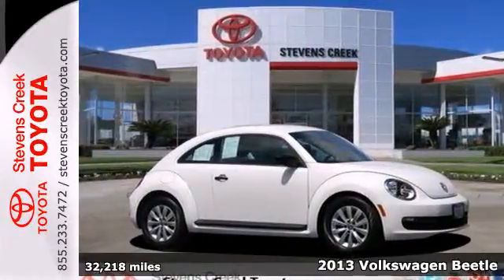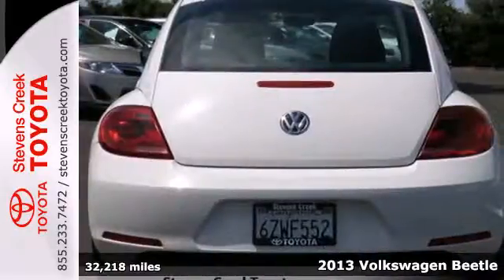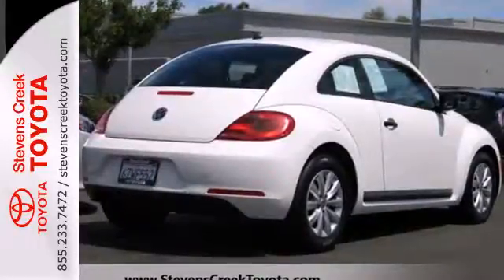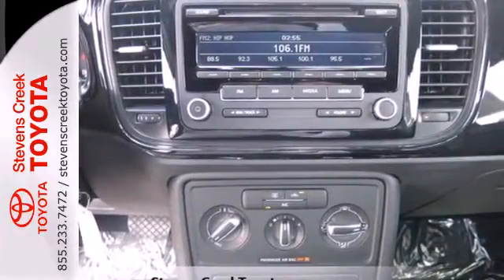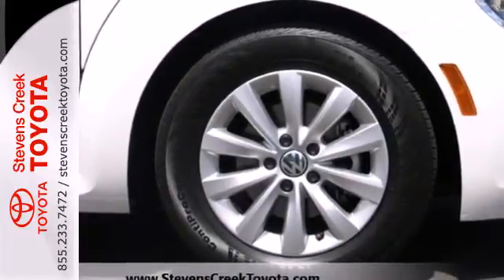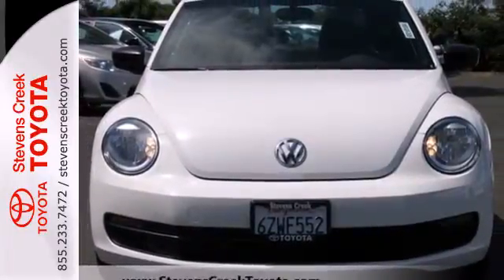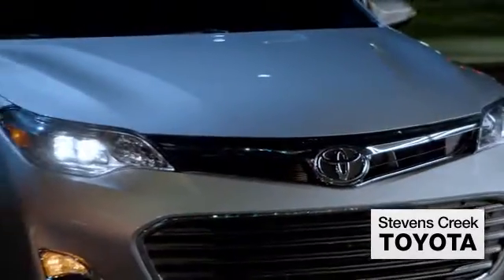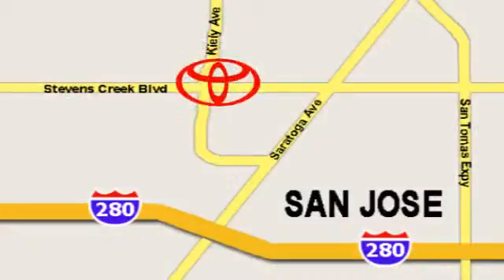2013 Volkswagen Beetle San-Jose CA Burbank, CA RR10104 SOLD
Year: 2013
Make: Volkswagen
Model: Beetle
Trim: 2.5l Entry Hatchback
Engine: 5-Cyl PZEV 2.5 Liter
Transmission: automatic
Color: White
Interior: [none]
Mileage: 32218
Stock #: RR10104

Address:
4202 Stevens Creek Blvd